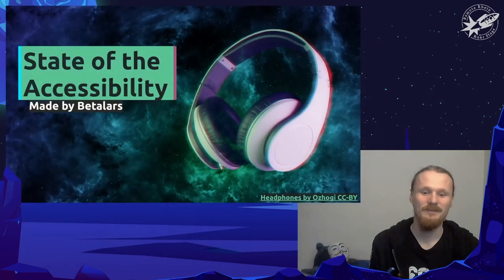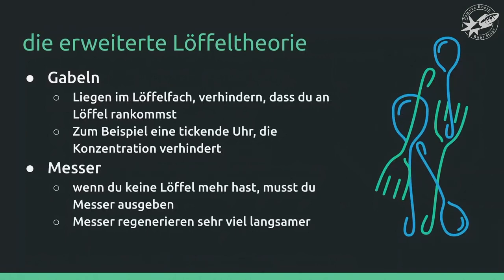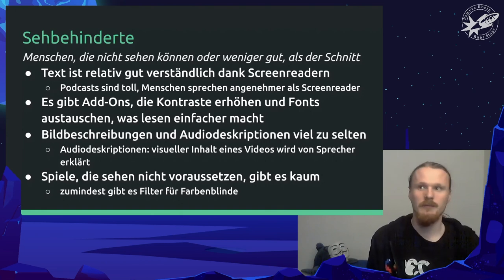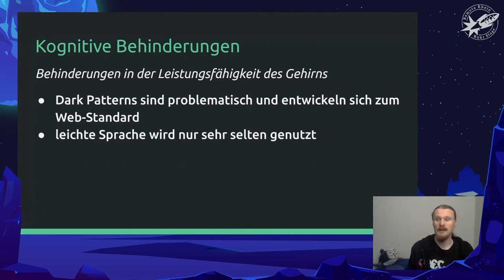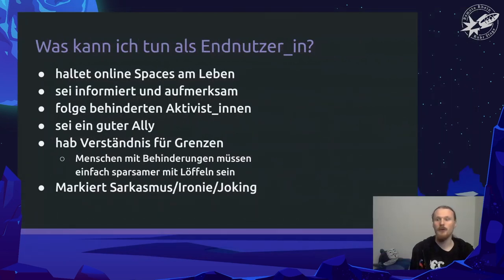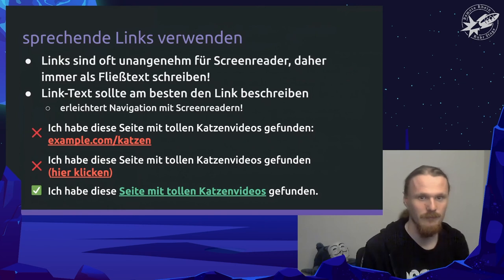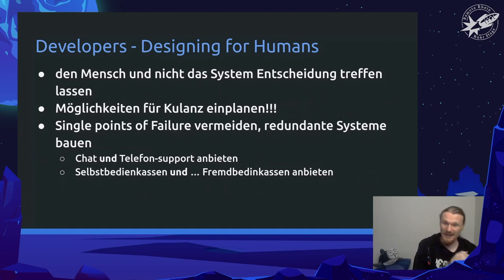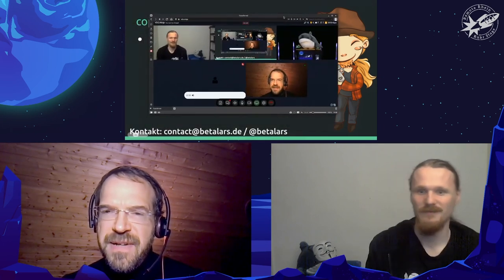[r3s] (en) State of the accessibility (betalars) - english translation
Wie steht es eigentlich gerade um die Barrierefreiheit im Cyberspace und was könnt ihr tun, um das Web excellenter für alle zu machen?

Dieser Talk wird eine grobe Übersicht darüber geben, wie es gerade um die Barrierefreiheit im Web steht. Der Talk wird sich verschiedene Webseiten ansehen und auf Barrieren aufmerksam machen. Dabei wird es sowohl Alltagstipps für normale Endnutzer_innen als auch tiefgreifendere Hintergründe und Tools für Designer und Developer geben.

00:00 Intro
00:16 Herald
00:41 Herzlich Willkommen
01:05 Themen
04:39 Löffeltheorie
16:45 Was tun als Endnutzer_in?
24:42 Was tun als Developer_in?
31:20 Q&A Session
41:00 Outro